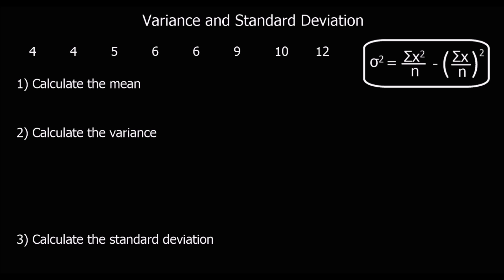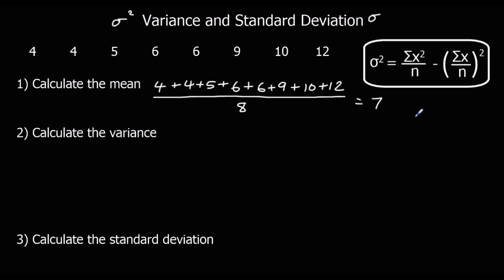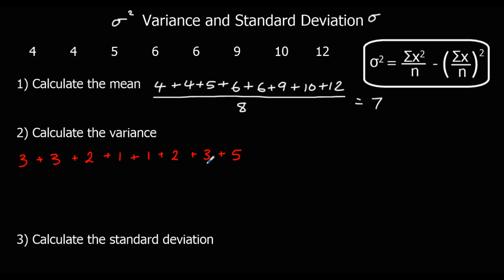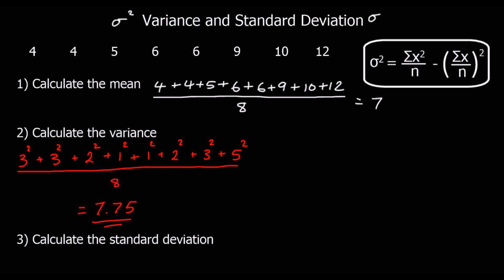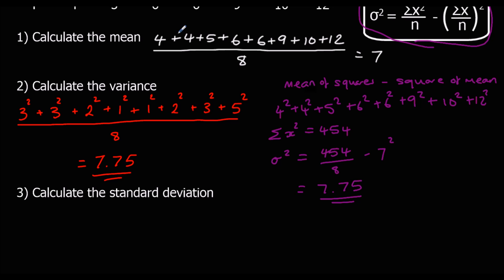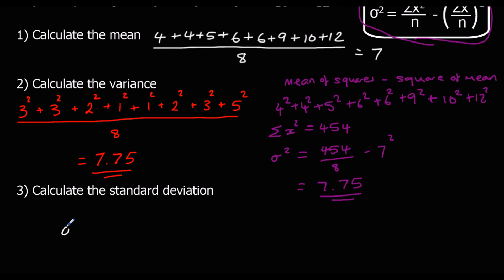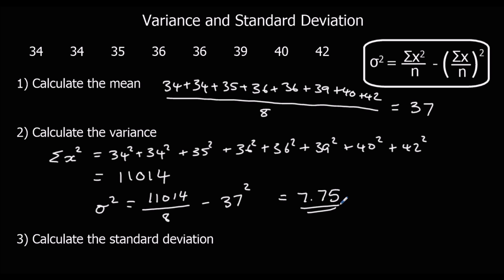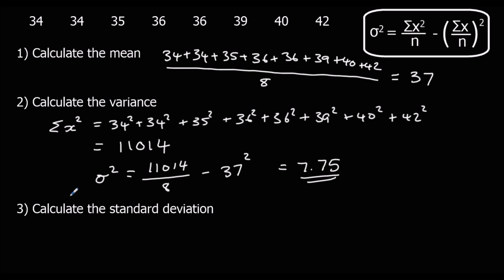Variance and Standard Deviation